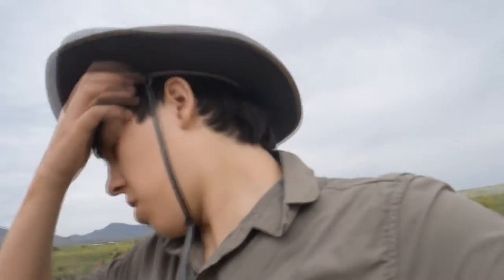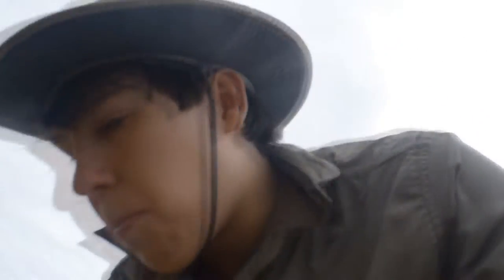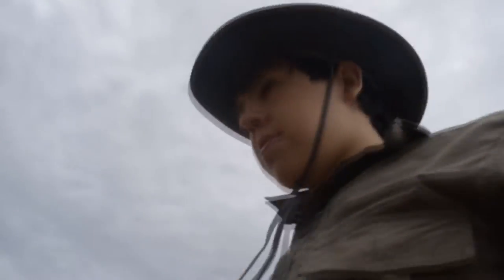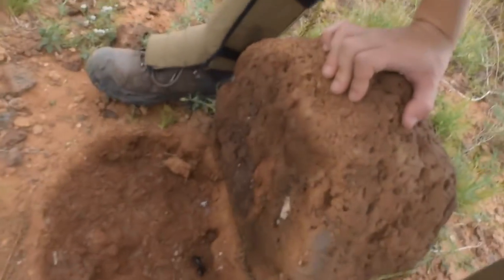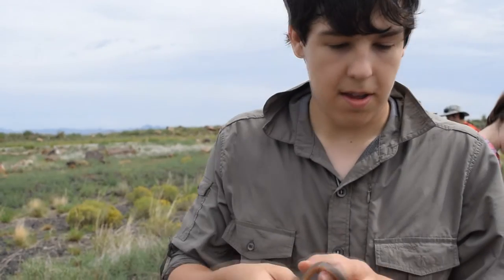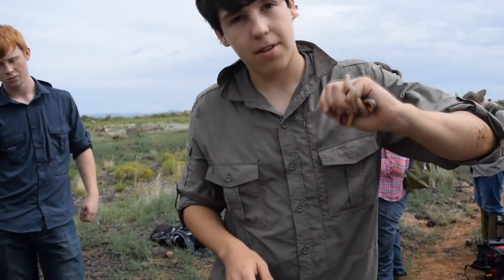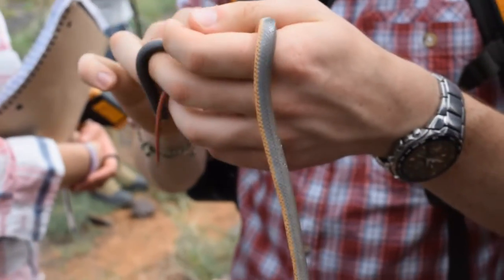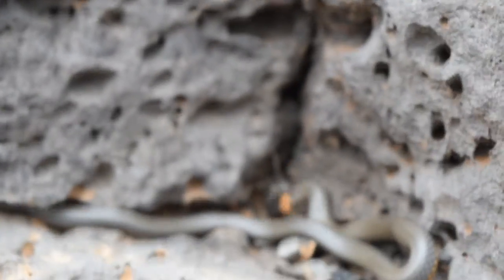Arizona Herping Diary - Day 7 - Ring Necked Snake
Today we hop into New Mexico and come across a number of rattlesnakes as well as my target species for the trip, the Ring Necked Snake, somewhere you wouldn't expect to find it.

Join me over my trip in this series of videos.